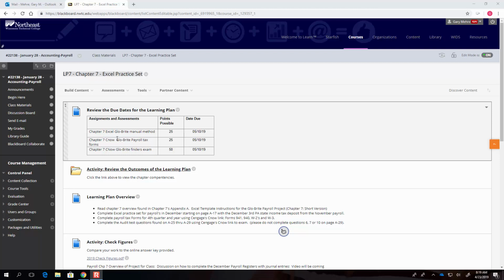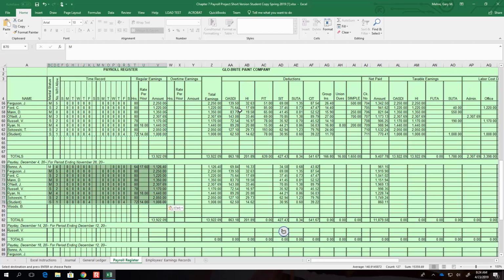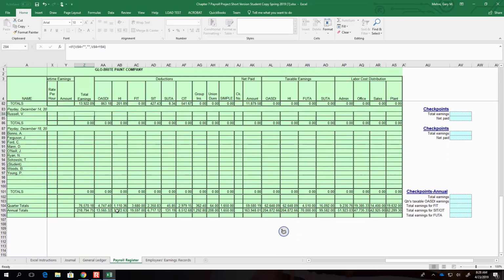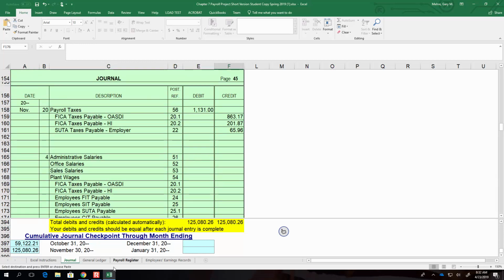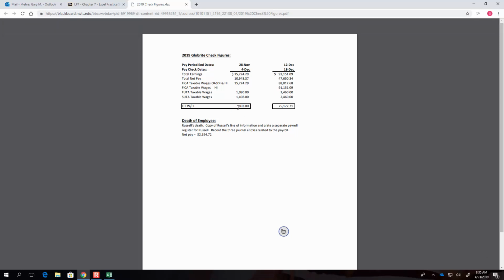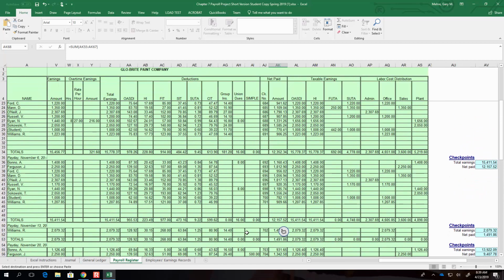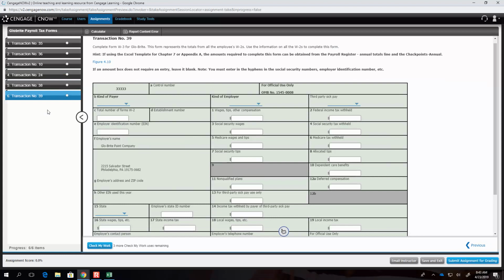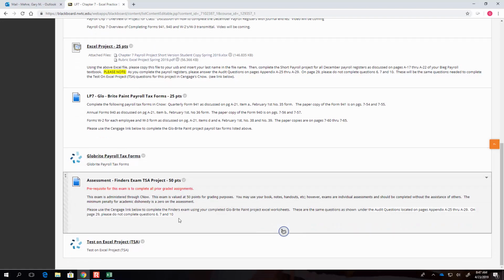Chapter 7 Payroll Practice Set Overview Spring 2019